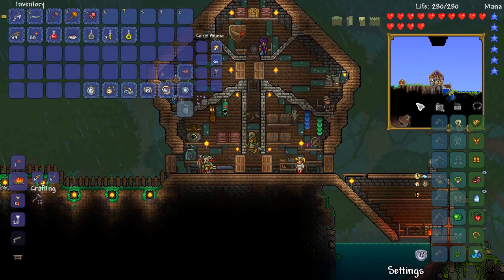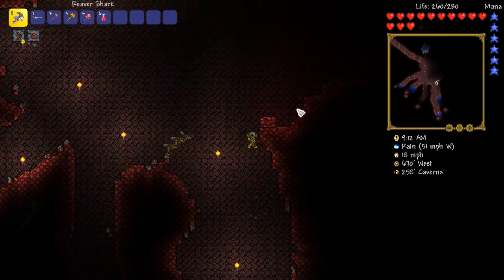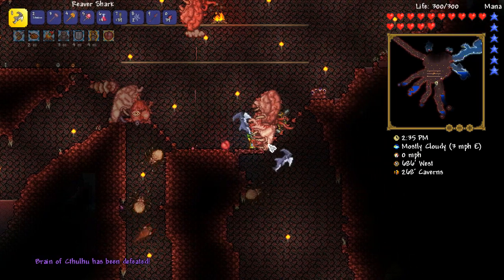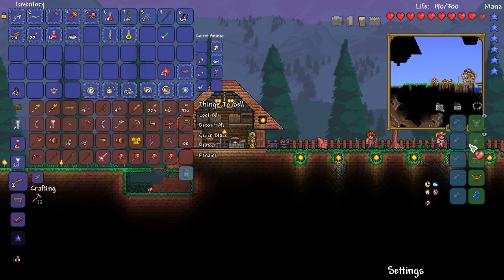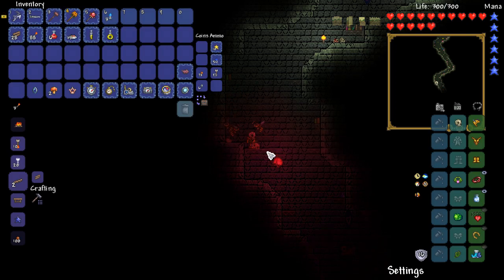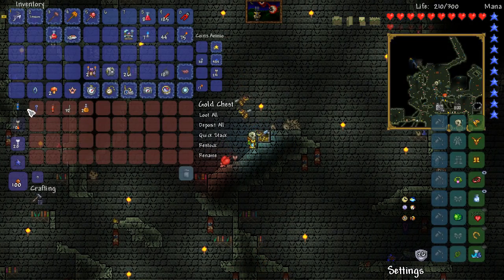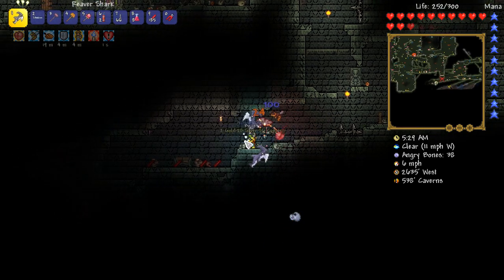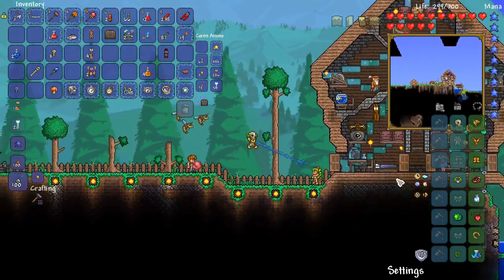Dungeon Adventures! | Let's Play Terraria 1.3 | Summoner Playthrough [#9]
Terraria 1.3 - Welcome to my Terraria Summoner Playthrough! We're playing through Normal Mode Terraria and attempting to finish the series by defeating Moon Lord with nothing but Summoner weapons. Join me as we gear up, build bases, battle bosses, survive and have fun playing Terraria! Hope you enjoy! :D
● Catch Up On The Series!

♬ Background Music
INTRO - "Overworld Day"
OUTRO - "Mushrooms"